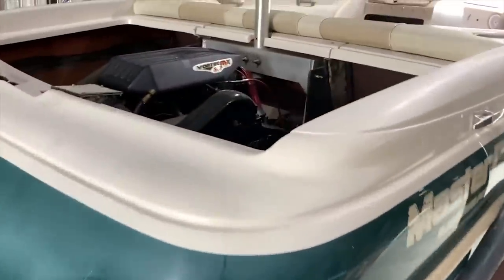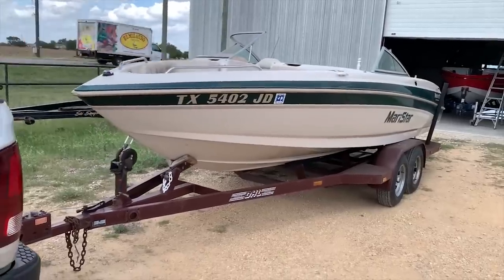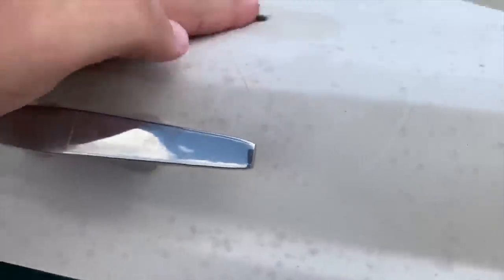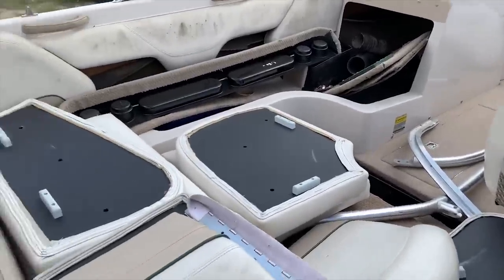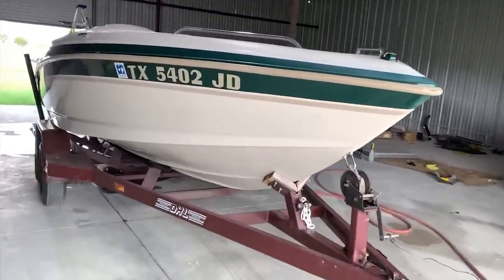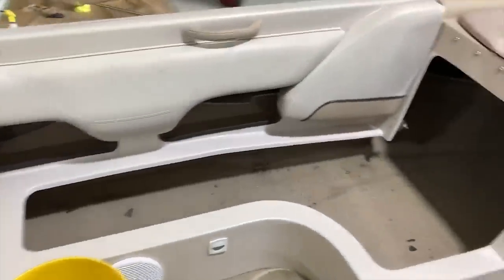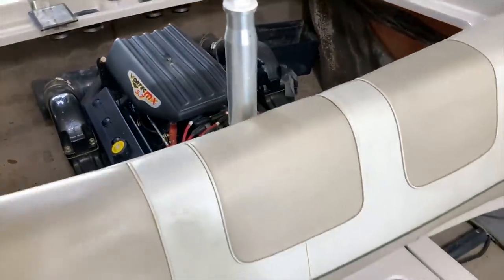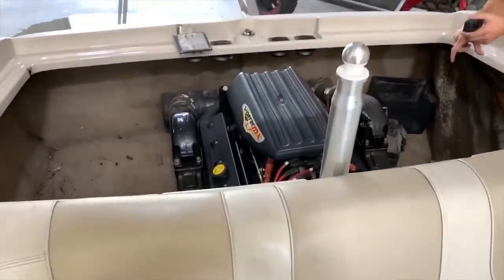WHAT A STEAL! Cheapest Wrecked Boat Ever Will It Surf?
Code: REBUILD65

Today I picked up the cheapest wakeboat money can buy a 21' Mastercraft.

Check out how much I paid for this boat on Instagram

Looking for the following parts
-Wake Tower
-Windshield
-Bimini
-Swim Platform
-Cruise Control
-Ballast System
-Possilby a Wrap
-Audio